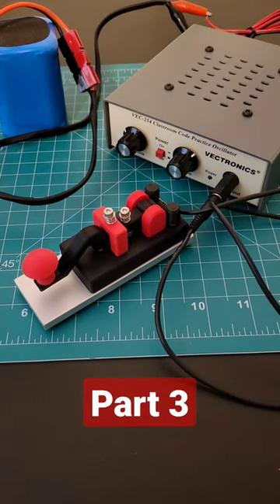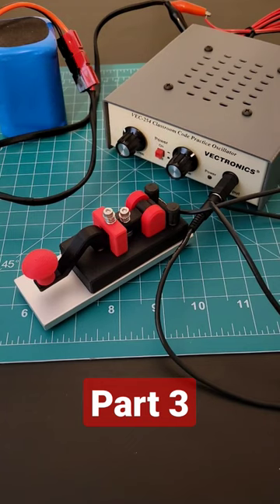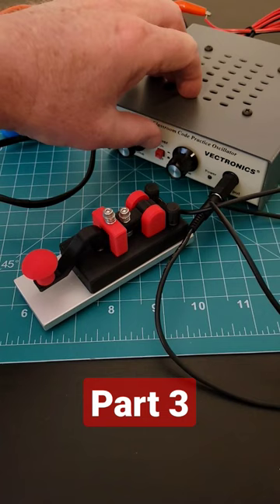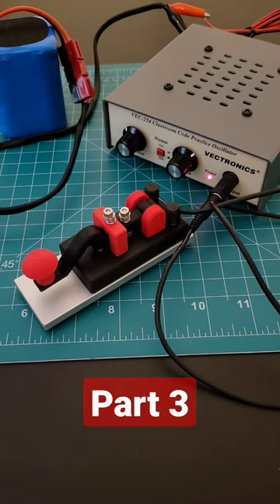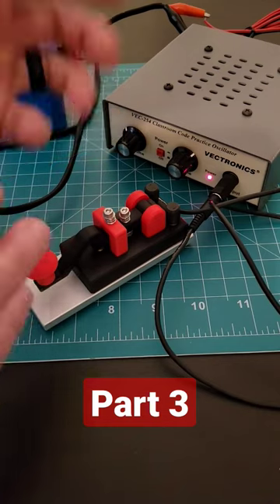Part 3 | Morse Code Practice Oscillator by Vectronics for Ham Radio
I found this classic Vectronics Classroom Code Oscillator at a hamfest I attended, recently.  These are used to send and receive Morse code with a straight key, in a setting where you can learn the code before getting on the air.

Phone jack to 3.5 m jack converter
Phone jack for direct connection